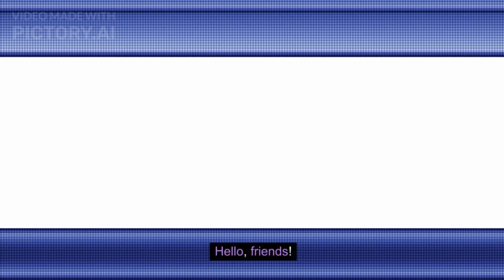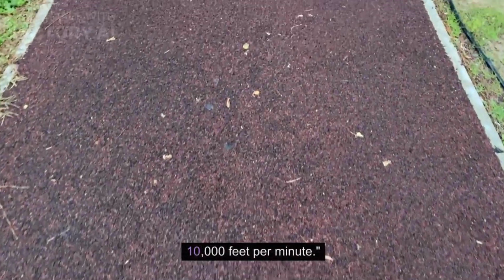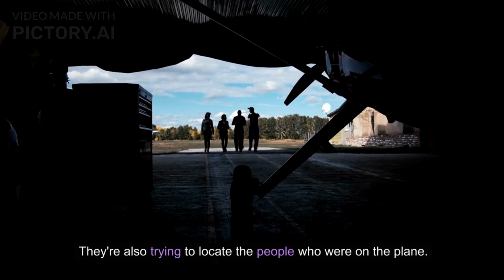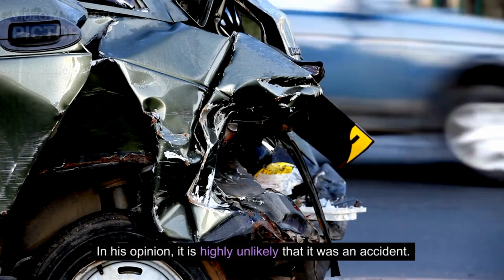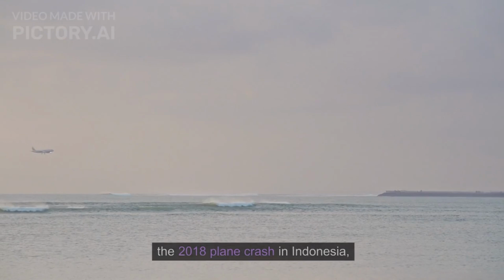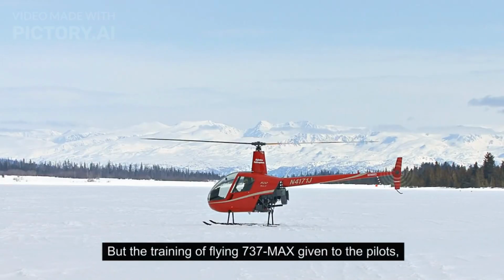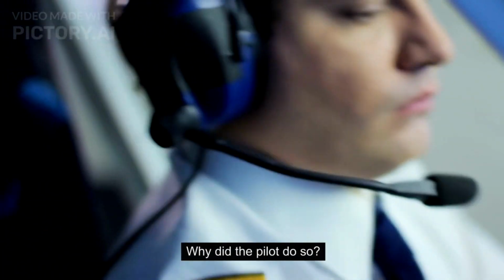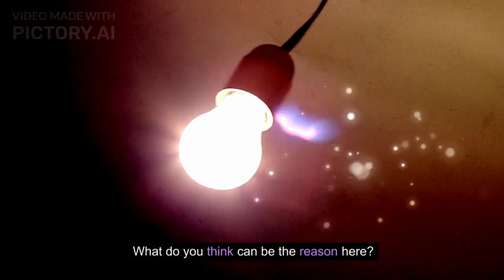Worst Air Disaster in China | Boeing 737 Plane Crash - worst air crash in 30 years you must see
Your Queries;-

air crash investigation 2023
airplane crash
air disasters
plane accident
disaster breakdown

Worst Air Disaster in China | Boeing 737 Plane Crash
mayday air crash investigation new episodes
where to watch air crash investigation
boeing 737 max crash
plan crash in china
air crash investigation full episodes
mayday air disasters full episodes
charkhi dadri mid air collision
china eastern airlines flight 5735
worst air disaster in china boeing 737 plane crash gujranwala
worst air disaster in china boeing 737 plane crash multan
worst air disaster in china boeing 737 plane crash rawalpindi
worst air disaster in china boeing 737 plane crash faisalabad
worst air disaster in china boeing 737 plane crash islamabad
worst air disaster in china boeing 737 plane crash lahore
Did the pilots of Tuninter flight 1153 survive?
boeing 737
fear of flying
china plane crash
crashing before landing
yeti airlines nepal crash
yeti airlines flight 691
japan airlines flight 123
mayday air crash investigation
mayday air disaster investigations
mid air collision 1996
mayday air disaster streaming
airplane crash flight animation
airplane crash real video
Are Boeing planes safe to fly?
Curious Science and Engineering YouTube Channel
boeing shot down after takeoff
airplane breaks down
ukraine airlines 752
Why did Boeing plane crash?
airplane safety technology
japan airlines 123
alaska airlines video
alaska airlines lawsuit
mayday aircraft investigation
mayday airplane disasters
science and engineering youtube channels
charkhi dadri collision in hindi
china plane crash news today
china eastern airlines
boeing 737 crash real video
airplane crash china
plane disintegrates
china news
indian youtuber
boeing crash
plane crash real video
boeing 737 shot down
Boeing 737 Plane Crash
boeing 737 safety technology
Air China Flight 129
boeing 737 max news
boeing 737 max 9
Curious Science and Engineering
plane mysteries in hindi
china corona 4th wave
flight simulator boeing crash
crashing just after takeoff
boeing 737 crash china
boeing 737 crash animation
airplane missile
airplane technology
airplane safety
midair blowout
alaska airlines
mayday airplane
airplane crash
mid-air collision
plane crash 2023
europe plane crash
plane crash mid-flight
america plane crash
plane crash documentary
boeing 737 missile
explain in english
Boeing 737 MAX
boeing 737 safety
boeing 737 crash
boeing 737 crashes
boeing flight crash
mayday crash investigation
minnesota plane crash
60 Minutes Australia
science and engineering
indian plane crash
captain gennadi cherepanov
Tuninter Flight 1153
mayday falling fast
china eastern crash
worst air disaster in china boeing 737 plane crash actually
worst air disaster in china boeing 737 plane crash dhruv
air disaster in china boeing 737 plane crash actually this
the flight channel
flight simulator crash
Ethiopian Airlines
boeing company
boeing crashes
Tom Steinfort
60 Minutes
boeing lawsuit
Boeing 737
crashing mid-flight
disaster in china boeing 737 plane crash actually this is
Dhruv Rathee
worst air disaster in china boeing 737 plane
air disaster in china boeing 737 plane
disasters in history boeing 747 crash mayday air
flight 90 boeing 737 ice river plane crash air
air disaster in china boeing 737 plane crash dhruv
disaster in china boeing 737 plane
disaster in china boeing 737 plane crash dhruv
china boeing 737 plane crash actually this is video
plane crashes
plane mysteries
plane shot down
yeti plane crash
nepal plane crash
real plane crash
plane crash today
plane crash video
full episodes
extreme documentary
outdoor channel
survival stories
survivial videos
wonder channel
mystery videos
khan sir
plane crash real footage
mayday crash3
plane door blows off
flight crash
josh neuman plane crash iceland
where to watch plane crashes
khan sir patna
mayday full episodes
flight 752 crash
mayday crash compilation
mayday crash animation
charkhi dadri crash
i shouldn't be alive
wonder i shouldn't be alive
Enigma Epics
beyond facts
flight software
Lion Air
aviation safety
simu lee
karl stefanovic
Sarah Abo
Liam Bartlett
Tara Brown
Liz Hayes
alaska flight
door plug
Mayday Air
National Geographic
documentary programs
documentary films
Documentary Program
documentary film
Ice River
Air Florida
Aircraft accidents
Plane Crash
Air Crash
bermuda triangle
charkhi dadri
flight 5735
mayday season 17
Mayday: Air Disasters
science and technology
Air Florida Flight
Air Crash Investigation
charkhi dadri collision
Plane Crashes documentary
Mayday Air Disaster